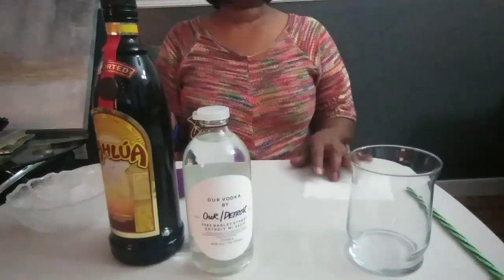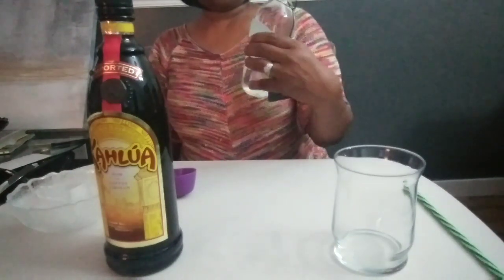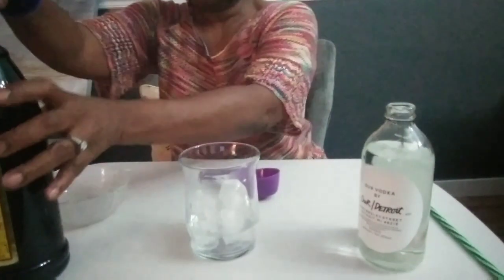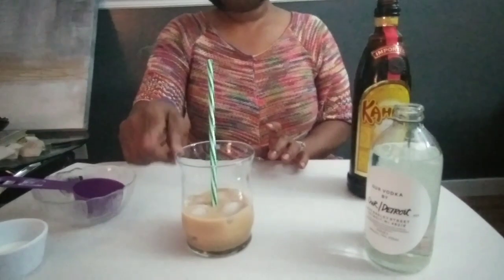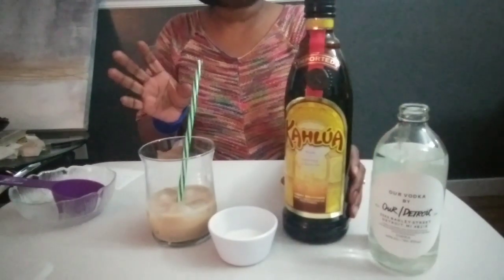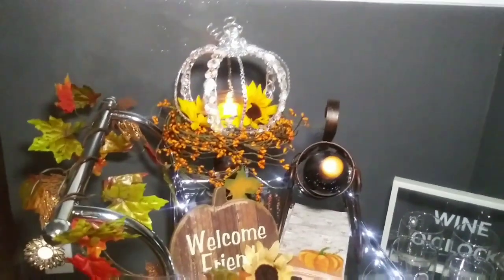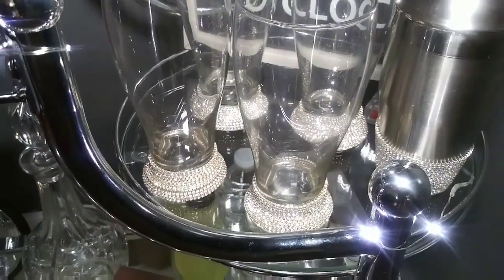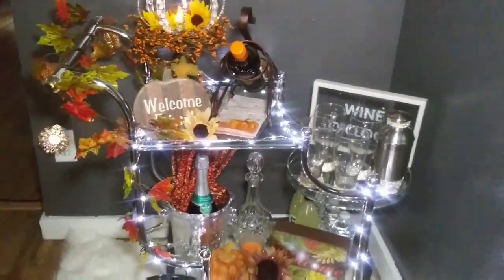fallbarcartanddrink2019 Fall Bar Cart and Drink 2019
Hey guy this is the fall bar cart and drink collaboration
hosted by me and my youtube sister diva designing on a dime
with Kimberly Davis.
This will be a seasonal collaboration.
Summer-2019
Fall-2019
Winter-2019
New years (2020)
Spring (2020)

Rules are
1. Style your bar cart with a fall theme
2.Show your favorite fall drink
3.Leave the link to my channel and Kim channel
4. include the playlist link